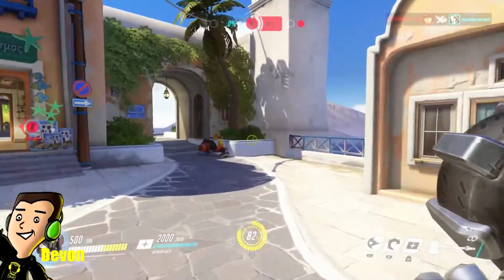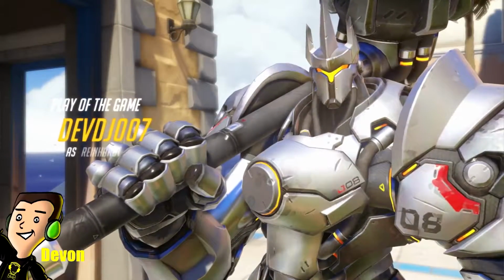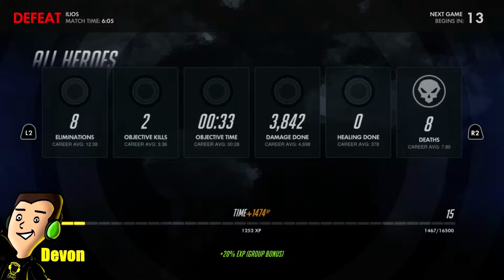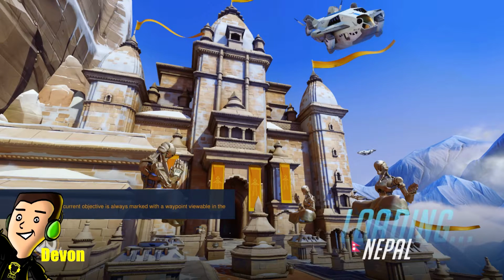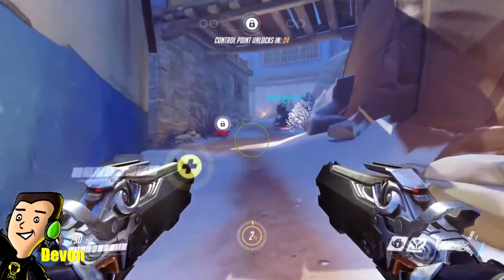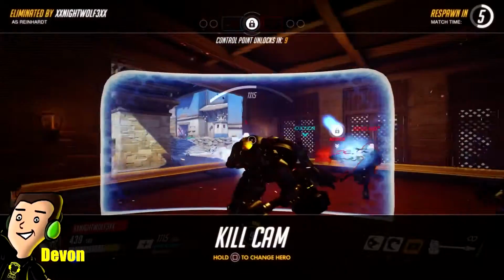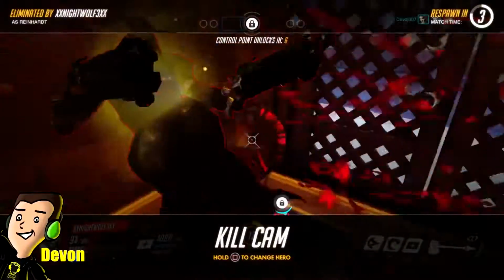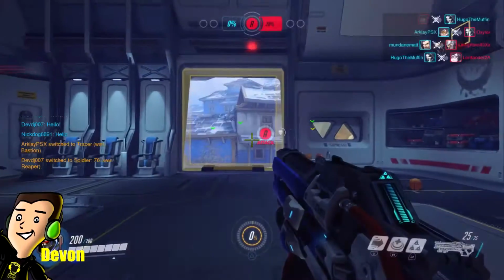OVERWATCH Beta Thoughts & Opinions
Hello fellow gamers, hopefully you've got to give the Overwatch Beta a spin while it went on and enjoyed it like I did. The purpose of todays video is to share my thoughts on the beta, as well as speculate my thoughts on the full game, its price and whether its going to be worth that $60 price tag or not. I had a lot of fun playing this game and even more fun making this video which I hope you guys enjoy.  Be sure to let me know what you thought of the beta and if you plan to buy it or not in the comments below. :)